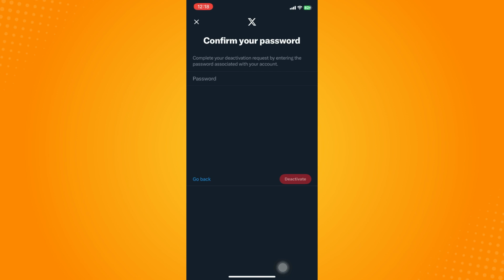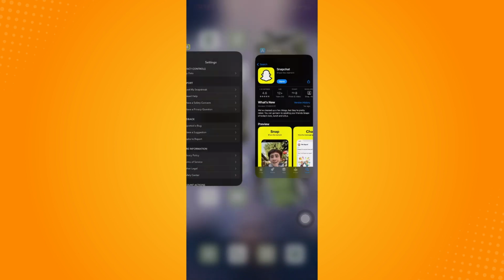How to Deactivate X (Twitter) Account Temporarily (2024)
Learn‎‎‏‏‎ ‎How to Deactivate X (Twitter) Account Temporarily

In this video I will show you‏‏‎ ‎how to deactivate x (twitter) account temporarily